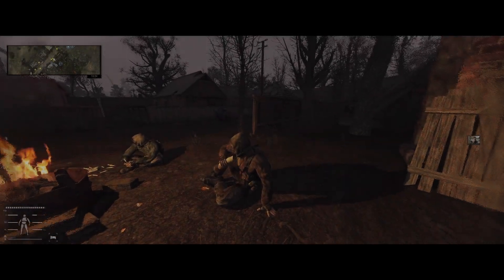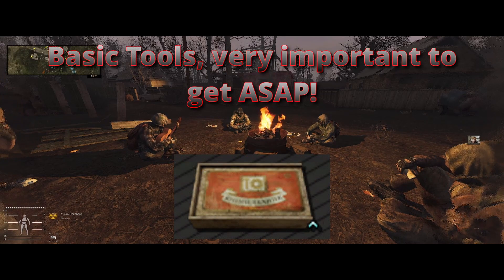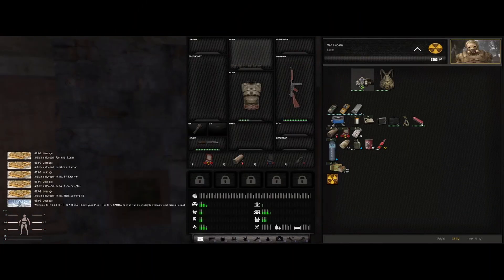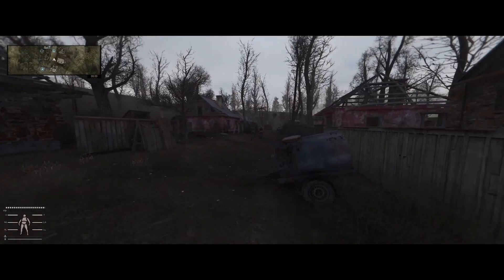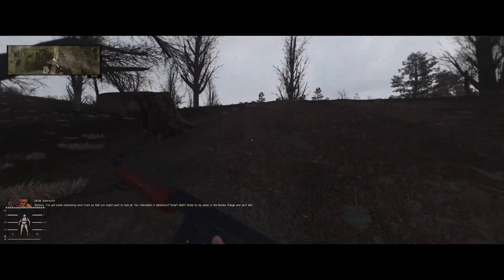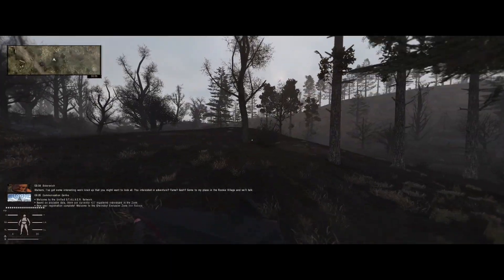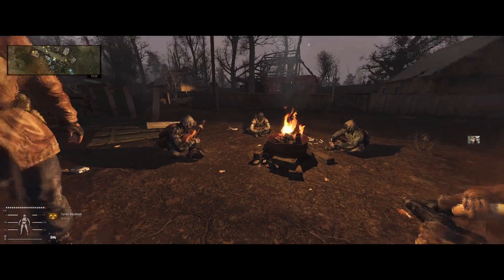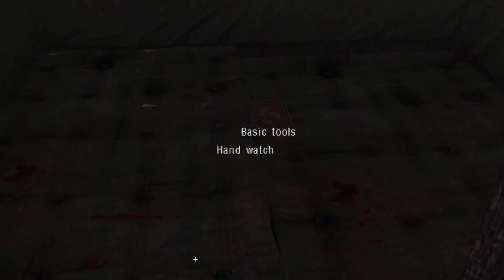S.T.A.L.K.E.R Anomaly Gamma | Get Basic Tools in 2 MINUTES!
This tip shows you how to obtain the Basic Toolkit within 2 minutes of starting a fresh playthough as a Loner in the Cordon map!